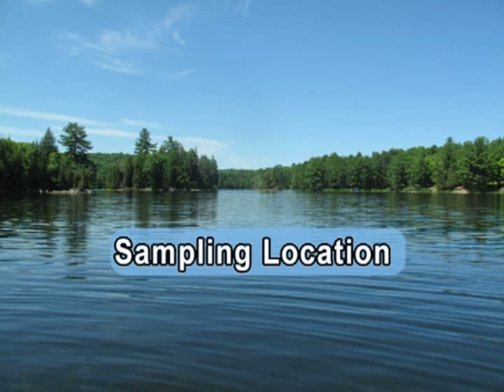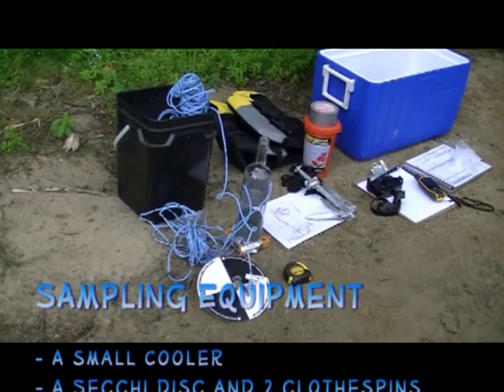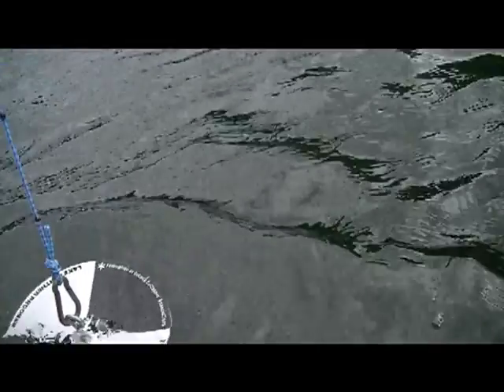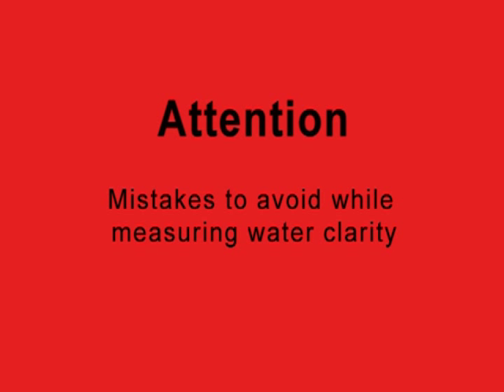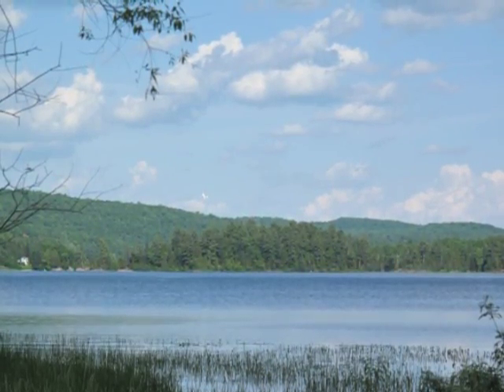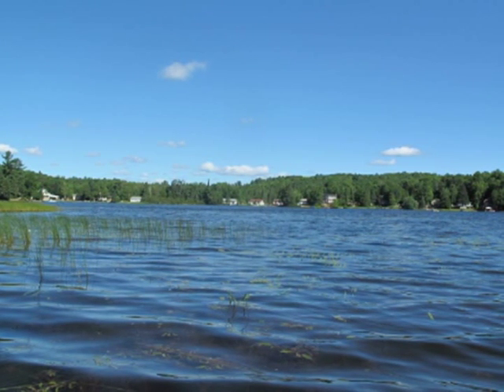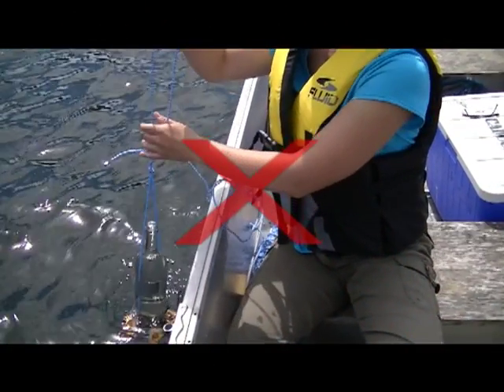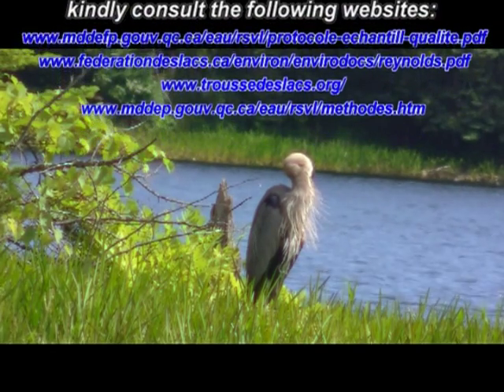Sampling technique of total phosphorus and water clarity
This video on protocols for measuring water clarity and water sampling for total phosphorus was made to help those interest in carrying out regular monitoring of their lake water.